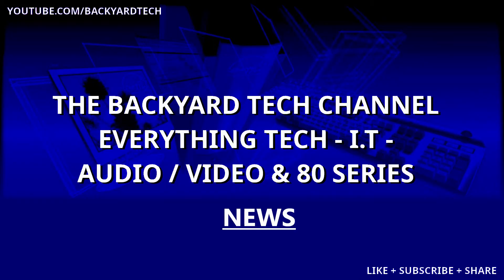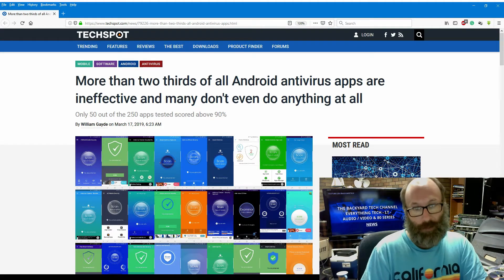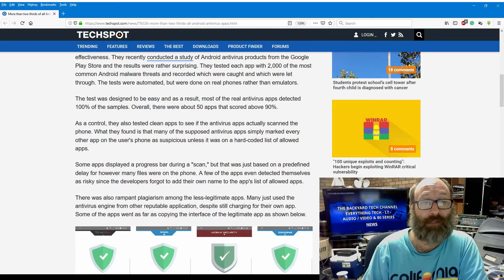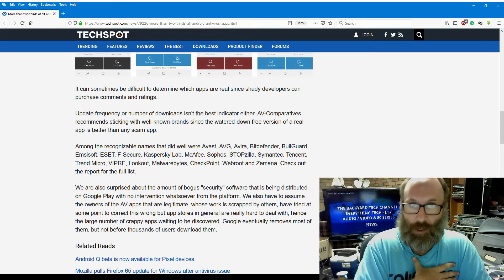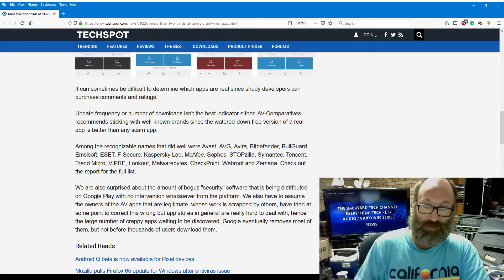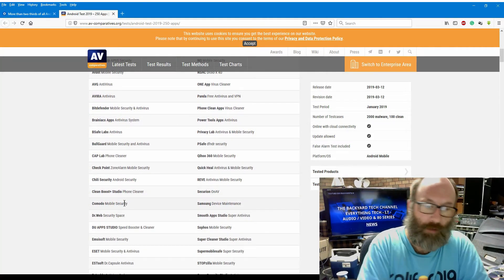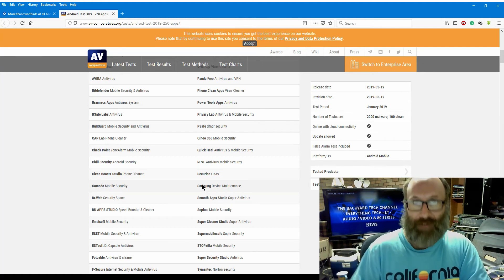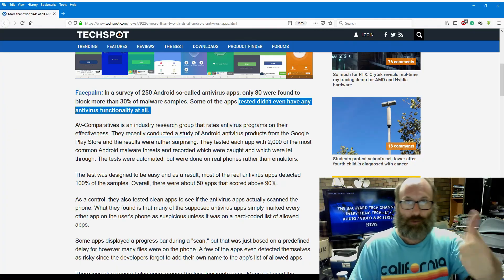News - More than two thirds of all Android antivirus apps are ineffective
In this news video, I go over an article about that fact that 'More than two-thirds of all Android antivirus apps are ineffective and many don't even do anything at all'

Music used in this video News theme composed by Musical Neptunian for The Backyard Tech Channel